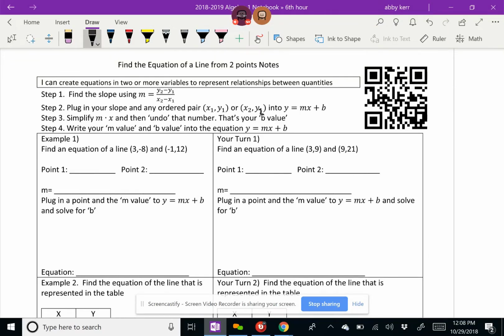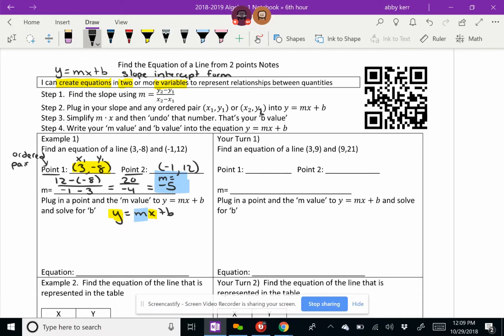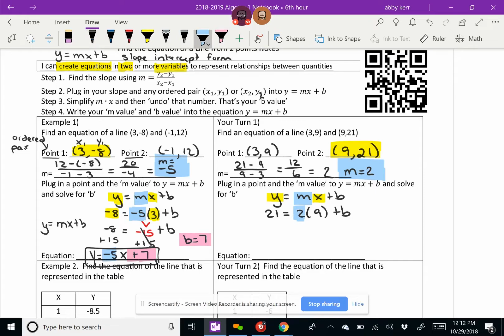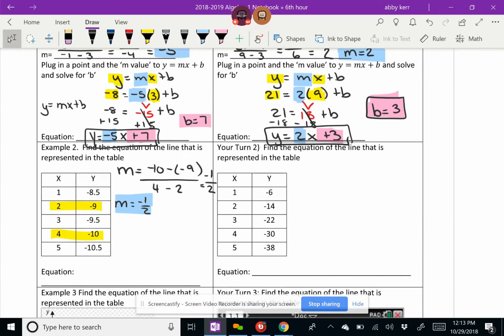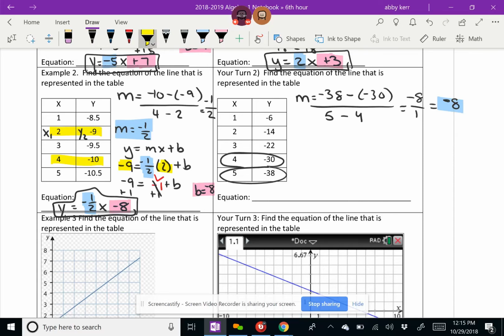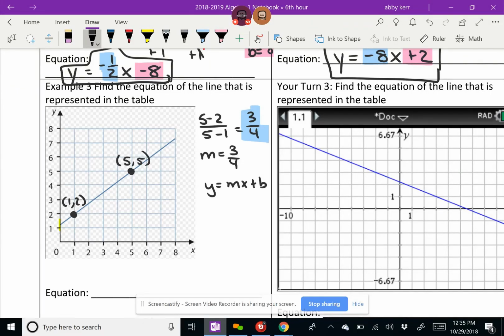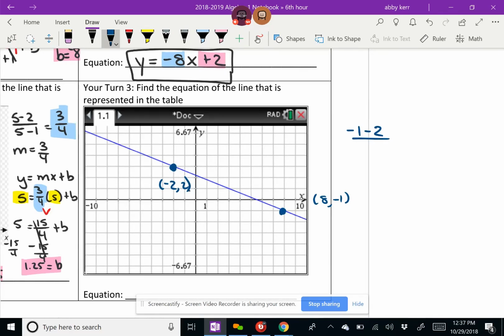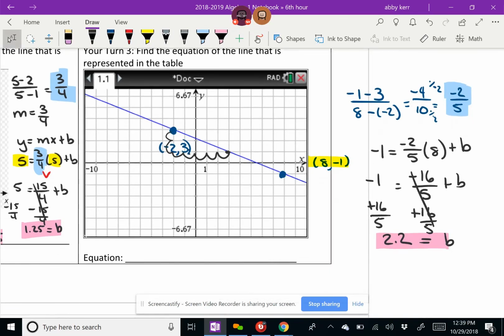I can create equation